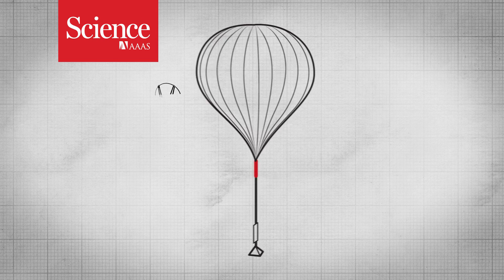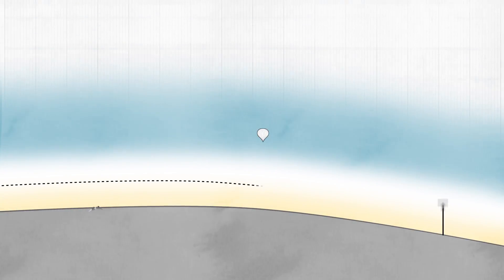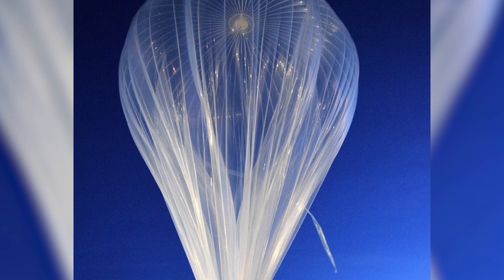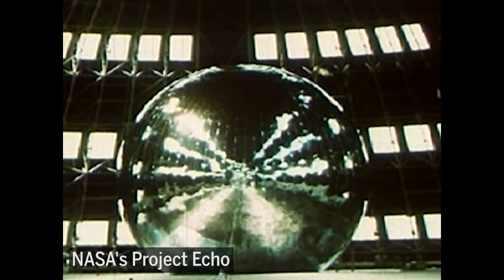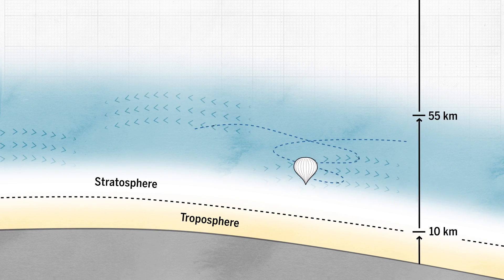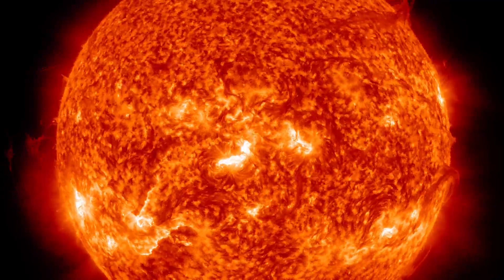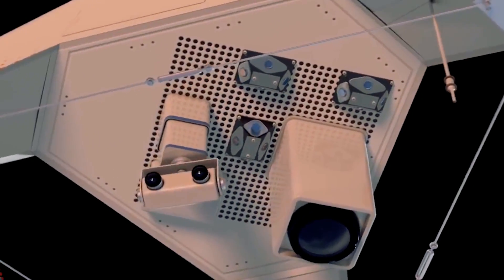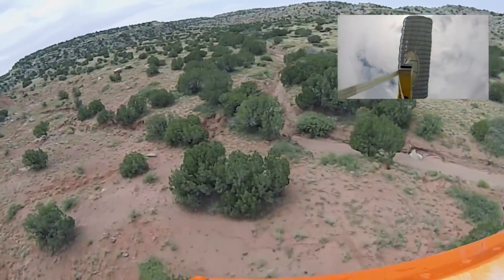Are science balloons better than science satellites?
Companies like World View try to do for balloons what SpaceX has done for rockets.